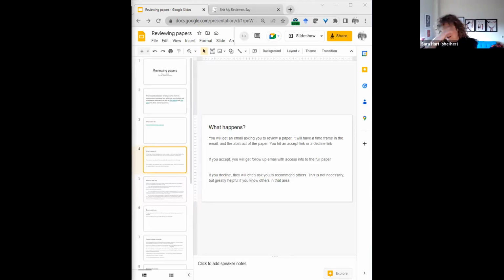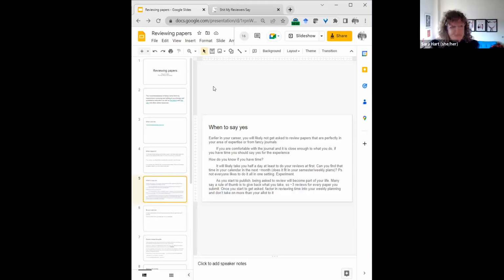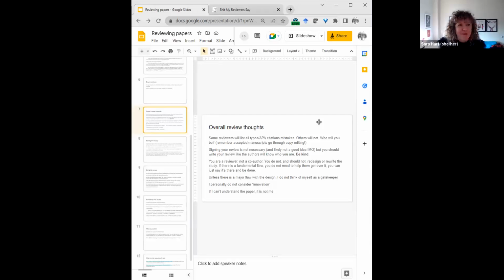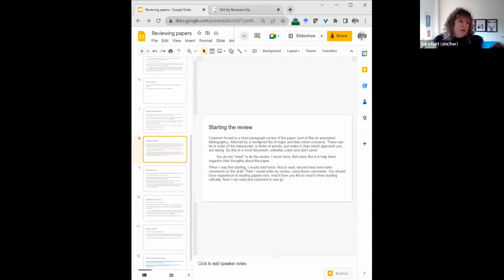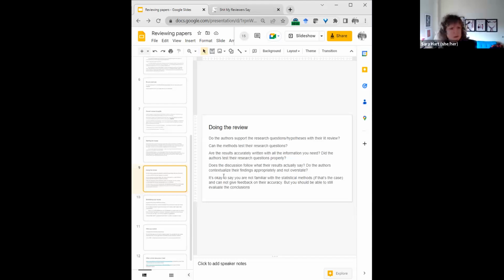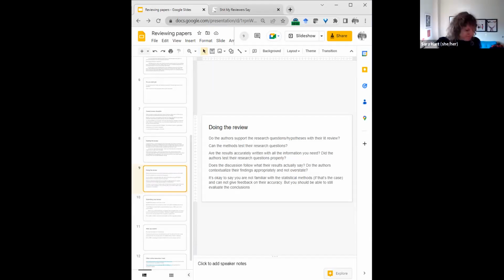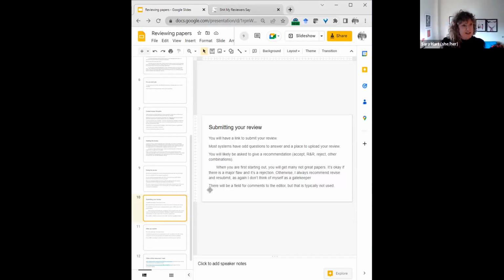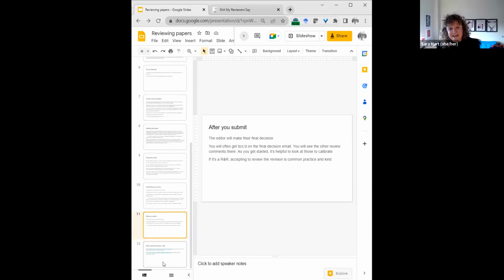MCLS November 2022 Special - Journal Reviewing Talk with Sara Hart